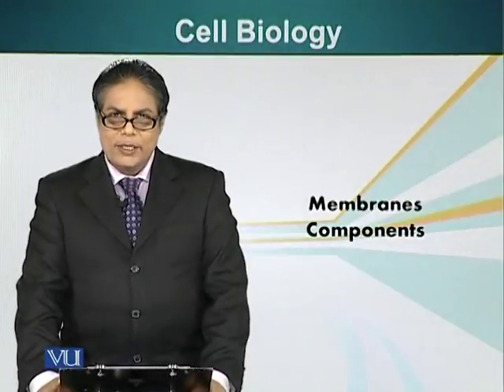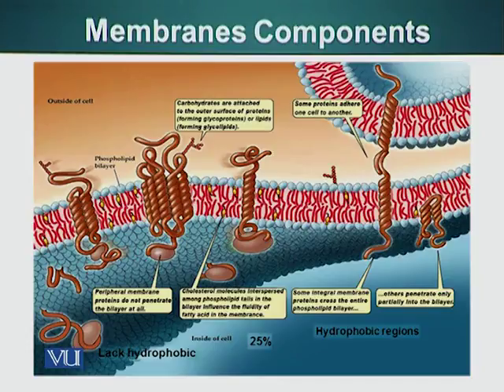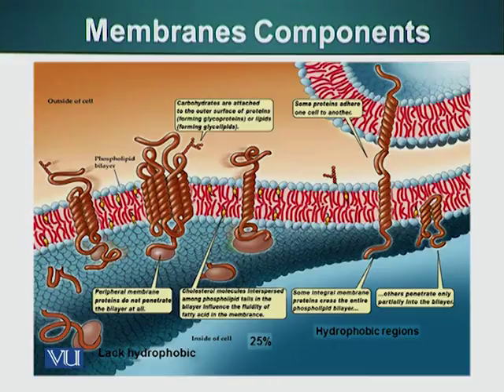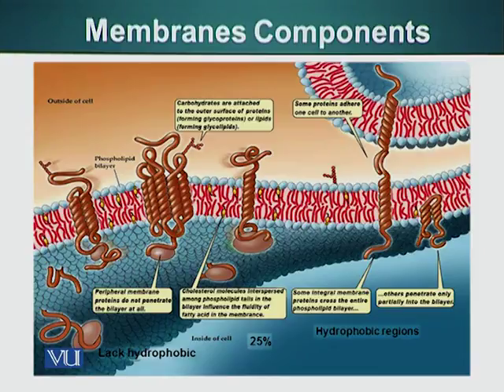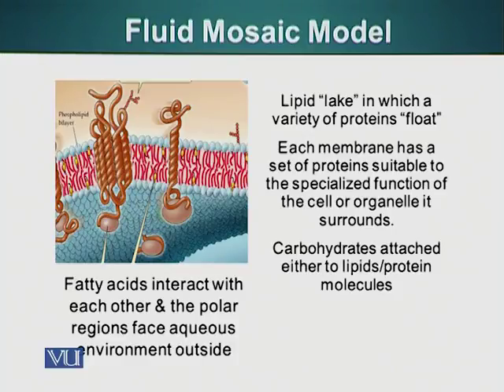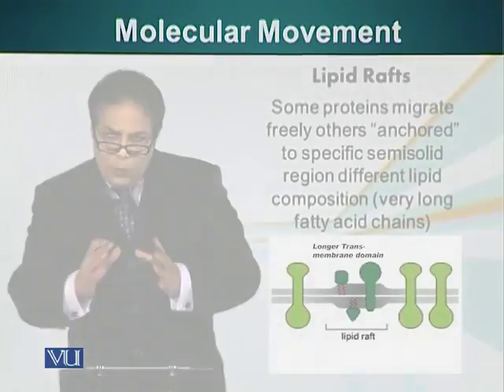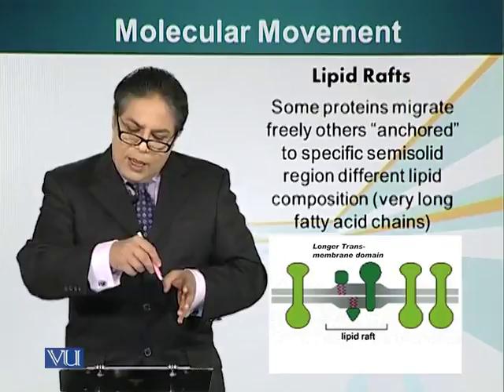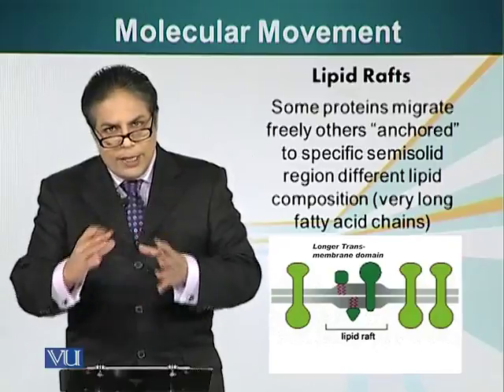Topic 34 (BIO201 - Cell Biology)